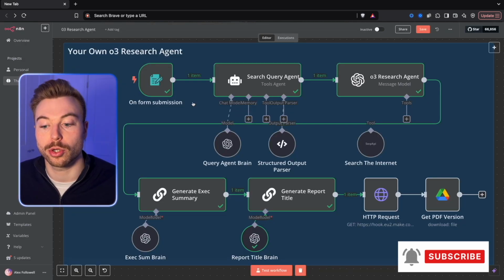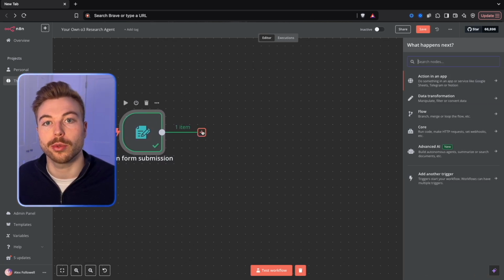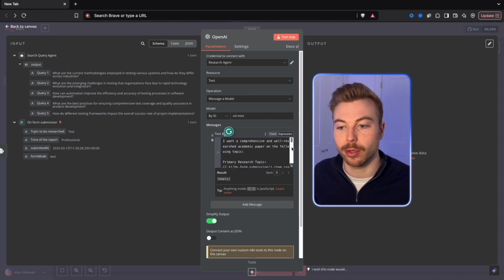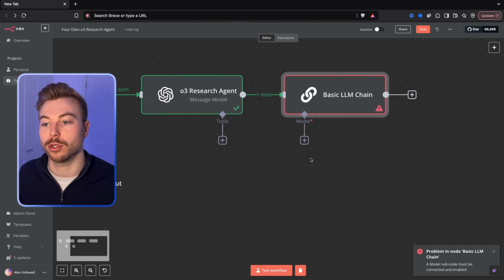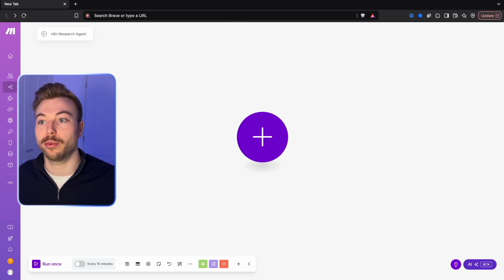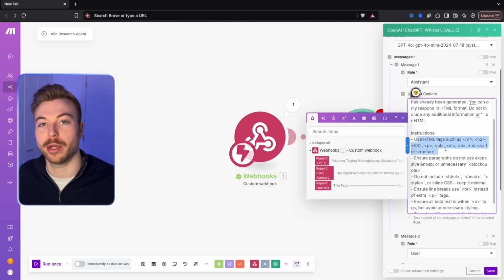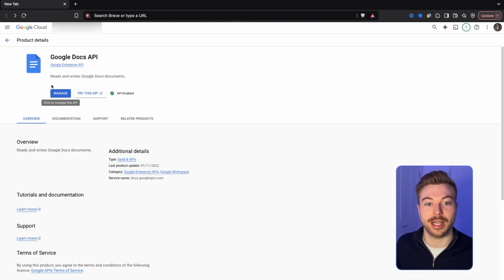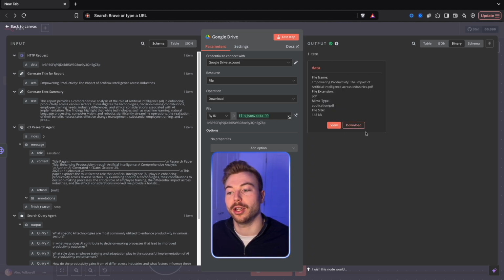n8n + OpenAI o3: Instant Deep Research Reports at Your Fingertips!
🚀 Join the Skool AI Community – blueprints, tutorials, tools & expert help to level up fast!

Chapters:
0:00 Introduction to our research agent
0:30 Demo of Research Agent
6:07 Optimizing and Generating Reports with AI
11:36 Automating Report Generation and Management
16:43 Integrating with Google API and Testing AI Agent

💡 Unlock the future of research automation with AI! In this video, I walk you through how I built a powerful AI Research Agent using n8n that can take any topic and generate an in-depth, citation-backed PDF report—all in minutes!